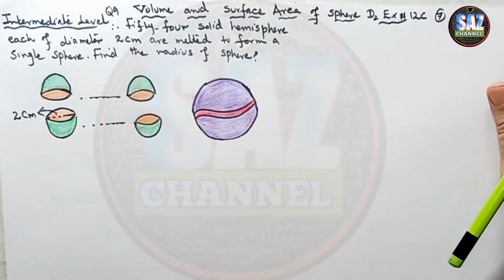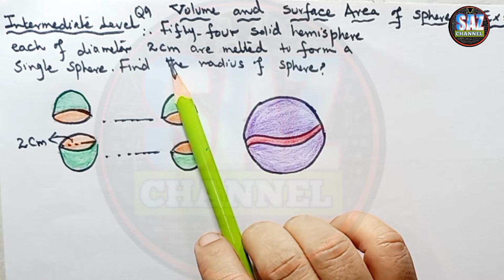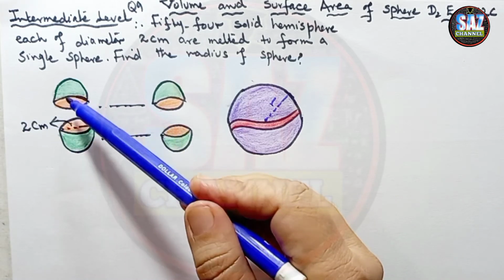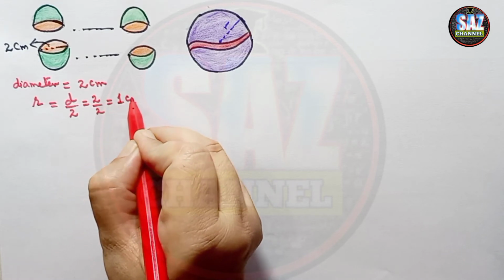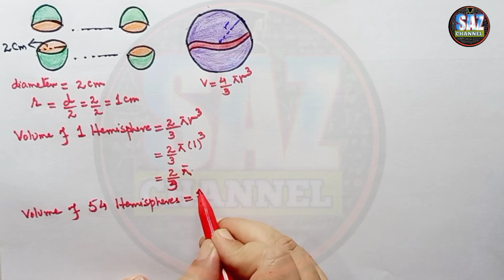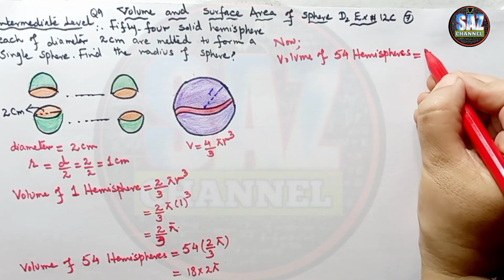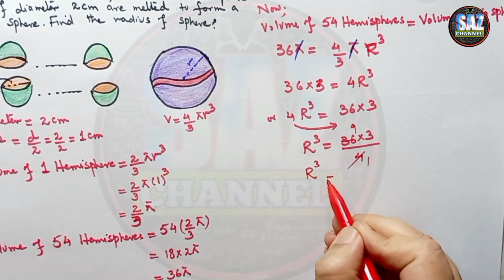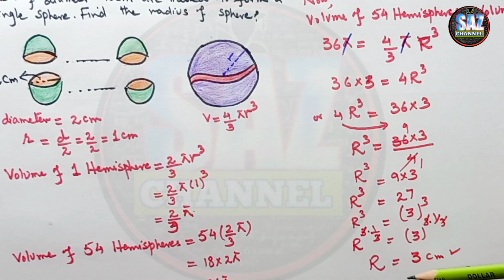Sphere|Area and volume of sphere|Finding radius with given volume|NSMD2(7TH ED)|EX#12C|Q#9